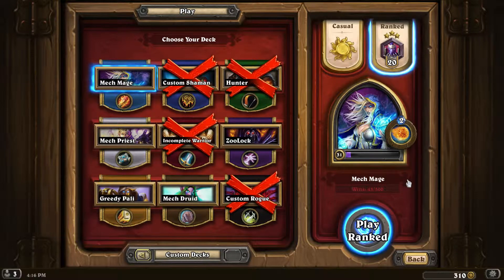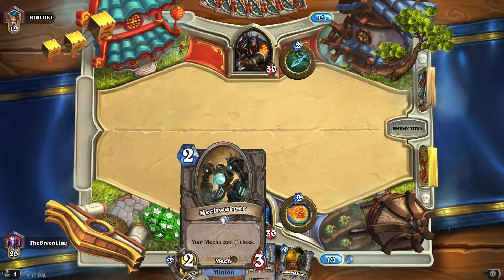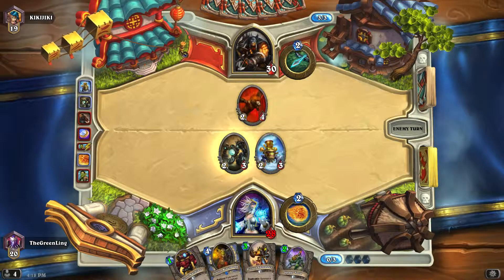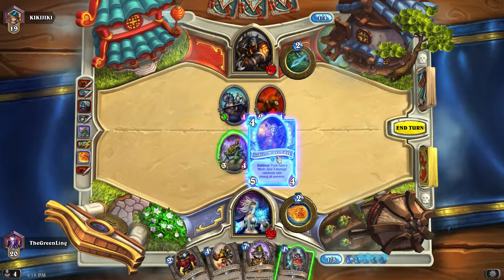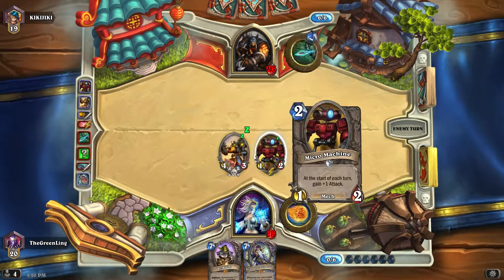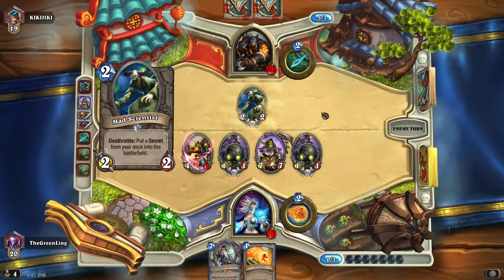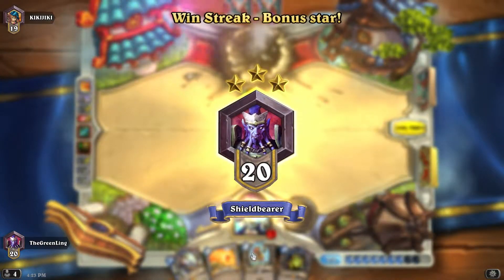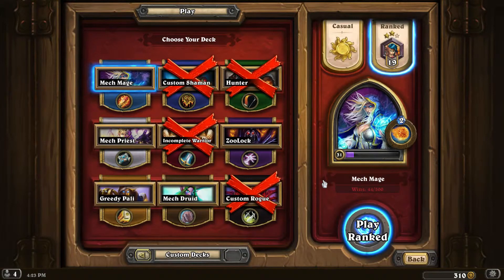Lets Play Hearthstone 127 - Magic Of Mage Machines (Mage Vs Hunter Ranked)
Hey Guys, And Welcome to Hearthstone a game made by Blizzard Entertainment, It is an Free online Collectible Card Game (CCG). I could be considered a Trading card game (TCG) but it actually lacks the trading part, but the terms are often used synonymously.

I have been playing Hearthstone for quite a while and have experience in arena, playmode (standard/Ladder), Building Decks and a variety of other things.

I have done a tutorial series on hearthstone as well if newer players want to check it out it can be found here:

If you dont understand the game this will be really helpful more so than just jumping right in, because I try to touch on the mechanics, but dont fully explain them like I do here,

Hearthstone is Free To Play and all you have to do is download it from blizzard, at the link below,